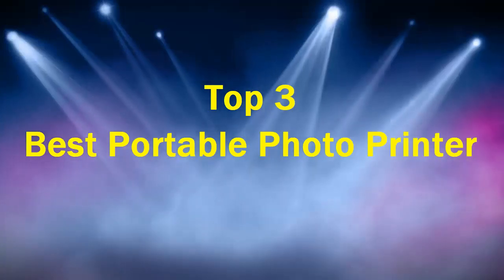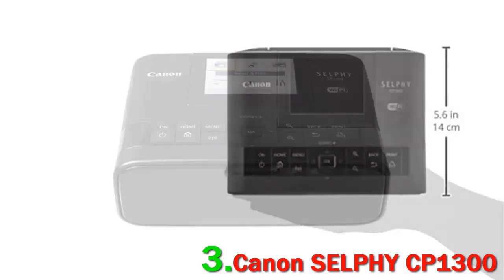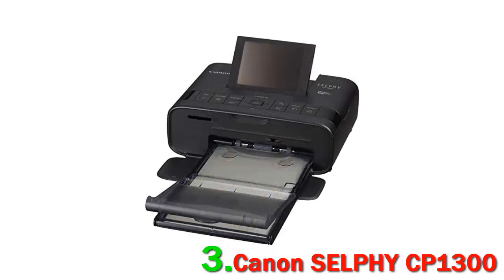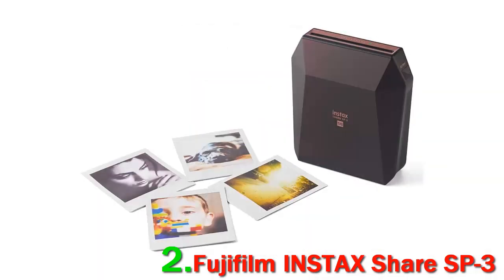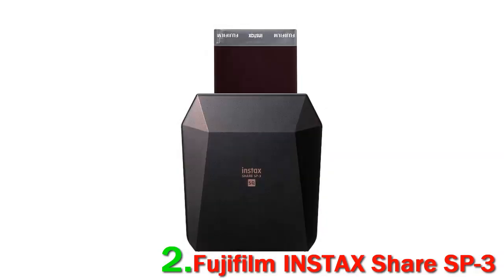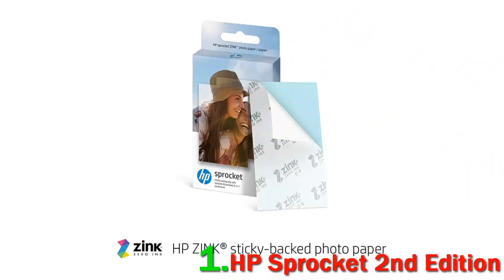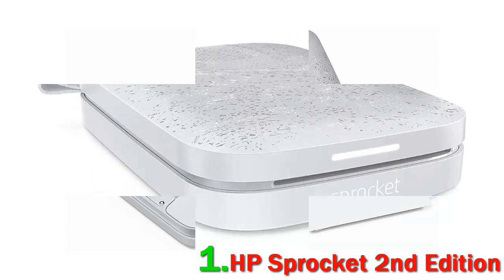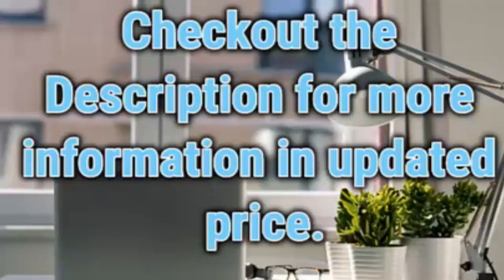Top 3 Best Portable Photo Printer 2023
► Below Updated Priced of Top 3 Best Portable Photo Printer 2023!
❥ 1. HP Sprocket 2nd Edition

❥ 2. Fujifilm INSTAX Share SP-3

❥ 3. Canon SELPHY CP1300